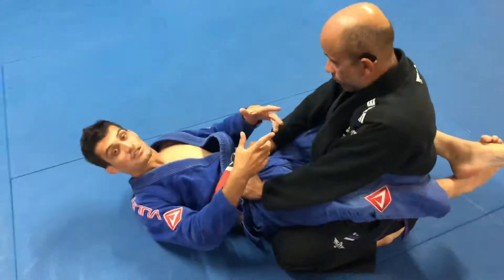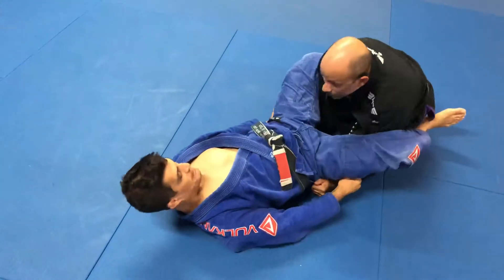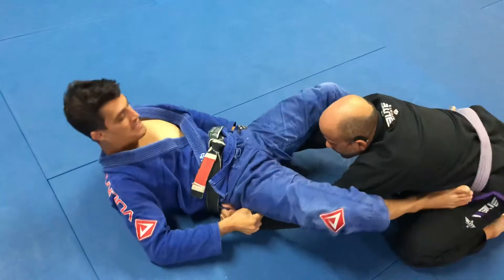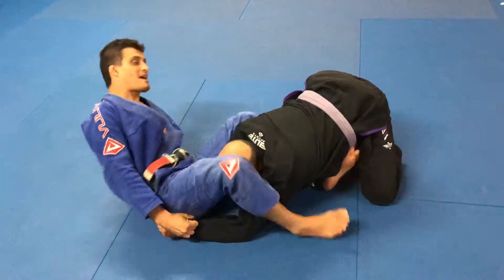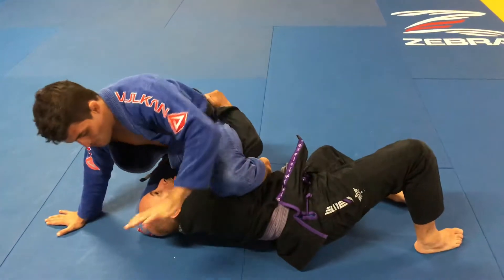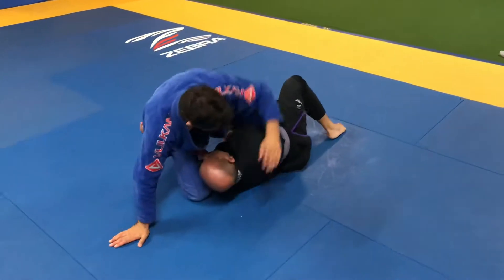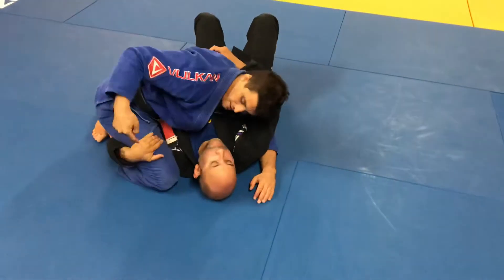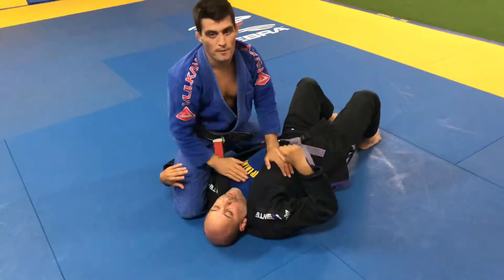Defense to double under pass to sweep